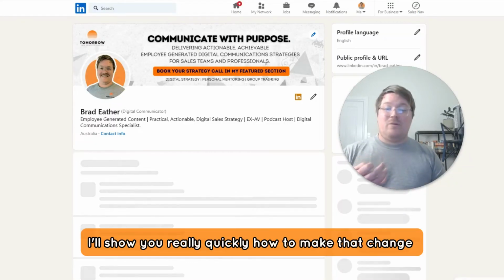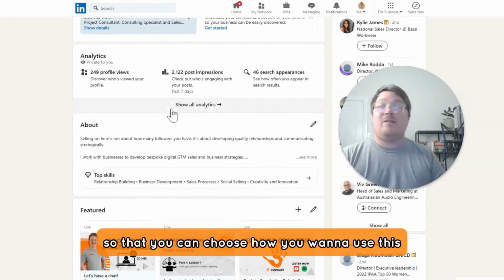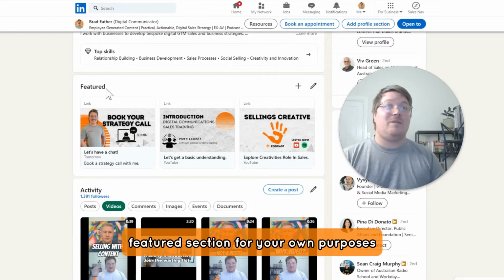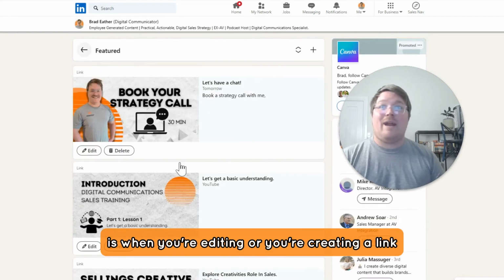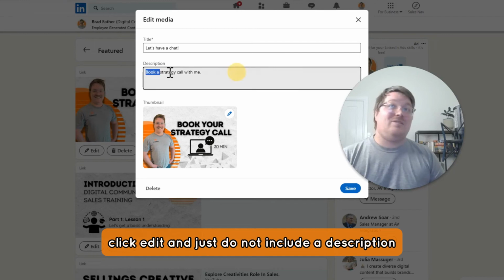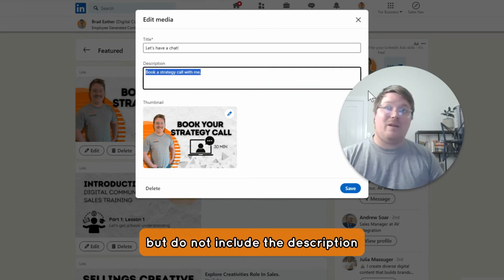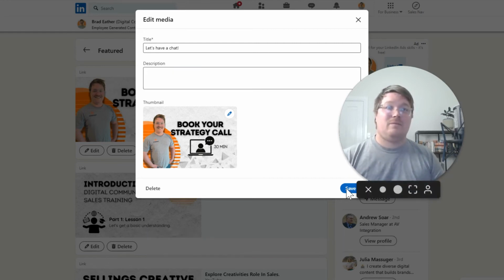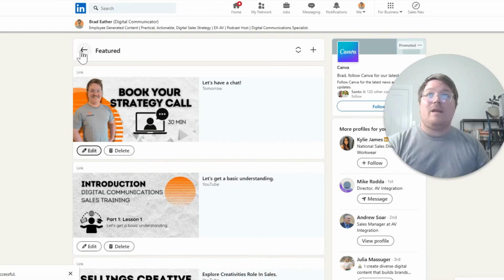How to Optimize Your LinkedIn Profile (Featured Section) 💡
Learn to maximise conversions by updated your LinkedIn Featured section. A little-known trick that can make your links more effective!

🍊 Tomorrow | Marketing & Communications.

🔍In this video:
✅ How to remove descriptions under your LinkedIn links for direct access
✅ Why fewer clicks mean higher conversions
✅ The simple process to edit your featured section for instant link access

📖Chapters
0:00 Optimize your LinkedIn Featured Section for Clickthrough.
0:45 LinkedIn description result.
1:12 No description result
1:28 How to optimize to click straight through.
🍊Are you a professional that actually wants real value from network on LinkedIn?

In only 2 hours, The Art of Online Networking gives career professionals the mental tool kit required navigate real world relationships online. Only $199